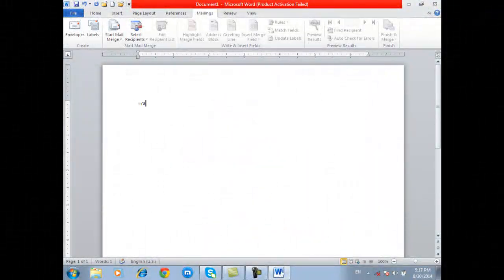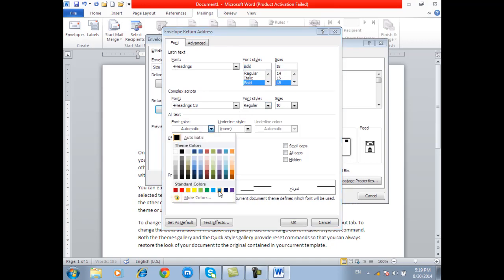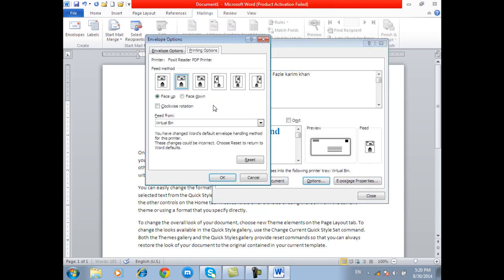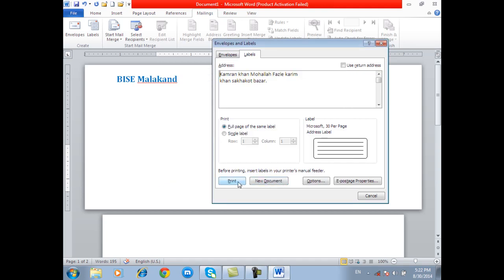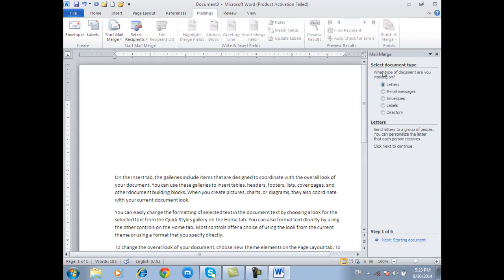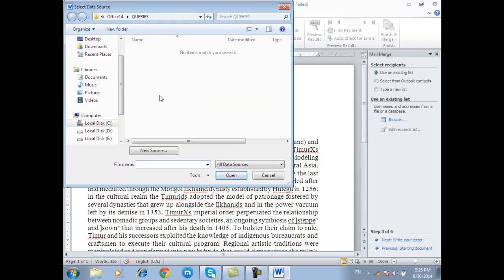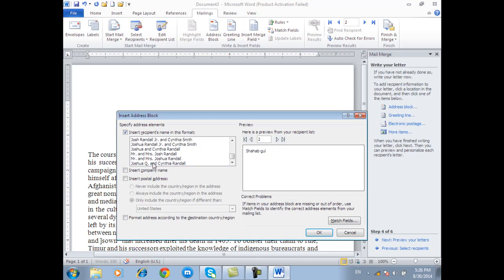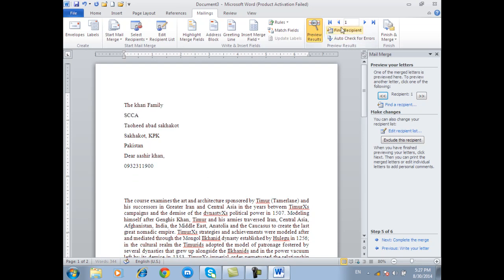MS Word tutorial for beginners - Complete Word Tutorial in Pashto by sktacademy - Word 2010-2019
This is video # 10 of the Tutorial series of Ms Office in Pashto Language.In this video i started working with Font Panel. This is step by step tutorials from start to finish. I will cover all option available in MS Office. First I am making a series of video on MS Word. and later will make step by step on other Microsoft applications